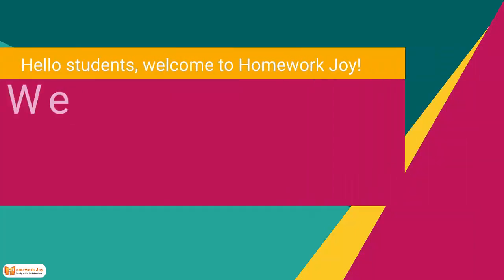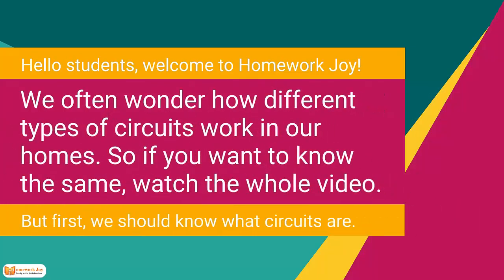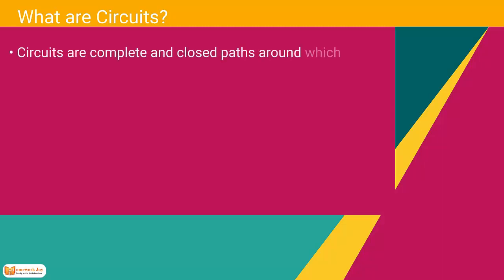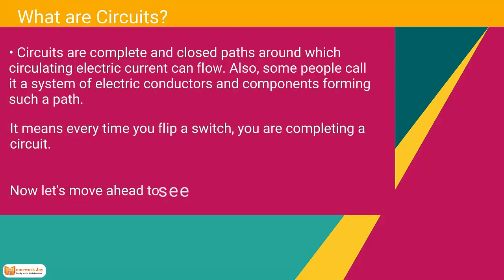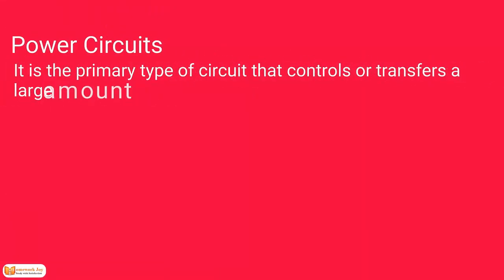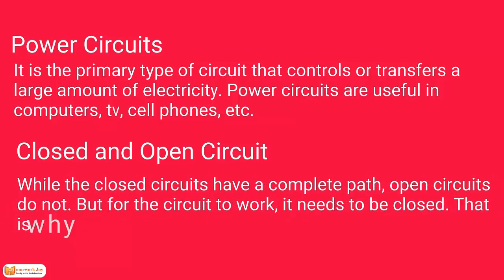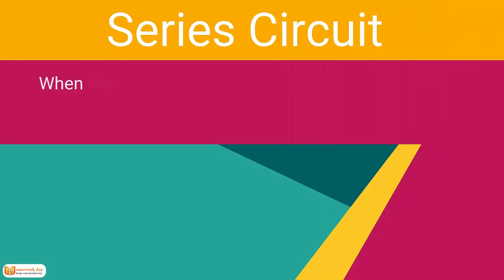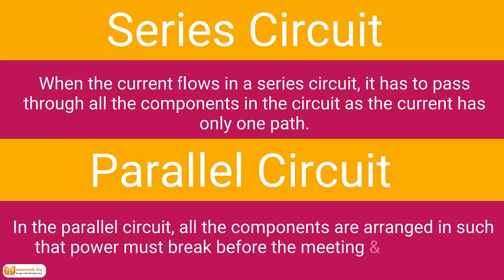What Are the Different Types of Circuits?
We often wonder how different types of circuits work in our homes. If you have an interest in knowing how do we see the light when we turn on a switch at home, then you must see this video. To wrap your knowledge around the basics of electricity, you should know different types of circuits and how they work. So let’s get started.
But first, we should know what circuits are.
What are Circuits?
Circuits are complete and closed paths around which circulating electric current can flow. Also, some people call it a system of electric conductors and components forming such a path.
It means when you switch on lights in your room; you are completing a circuit.
Now let’s move ahead to see different types of circuits.

Type 1: Power Circuits
It is the primary type of circuit that controls or transfers a large amount of electricity.
Power circuits are useful in computers, tv, cell phones, etc.

Type 2: Closed and Open Circuit
While the closed circuits have a complete path, open circuits do not. But for the circuit to work, it needs to be closed. That is why open circuits are not functional.

Type 3: Series Circuit
When the current flows in a series circuit, it has to pass through all the components in the circuit as the current has only one path.

Type 4: Parallel Circuit
In the parallel circuit, all the components are arranged in such that power must break before the meeting & combining.

Type 5: Short Circuit
The short circuit allows current to travel on an unintentional path. It can happen when two bare wires touch each other. That is why different types of current breakers are installed in buildings.